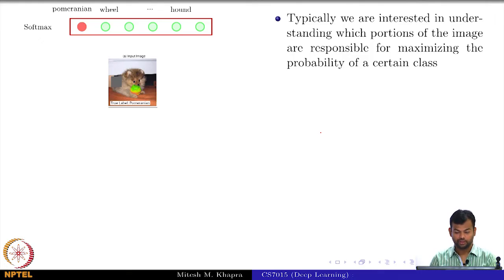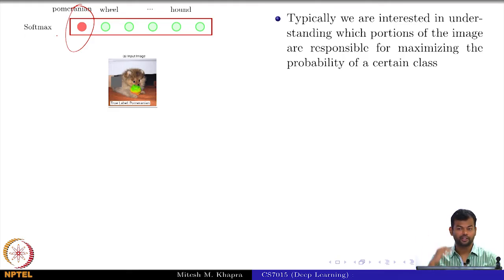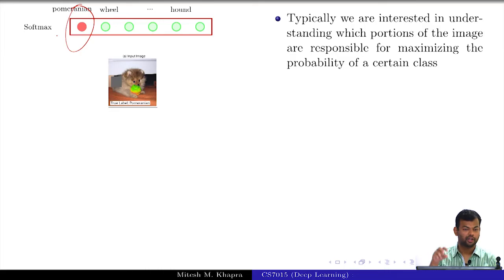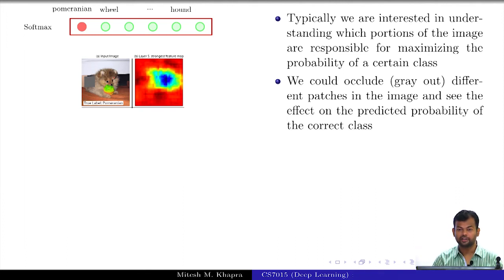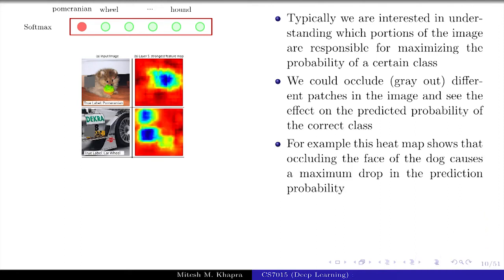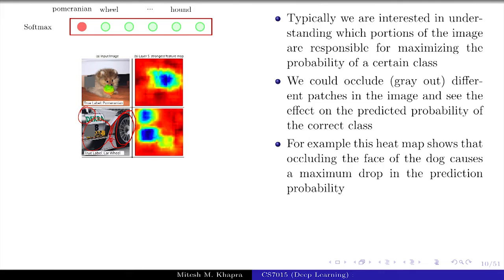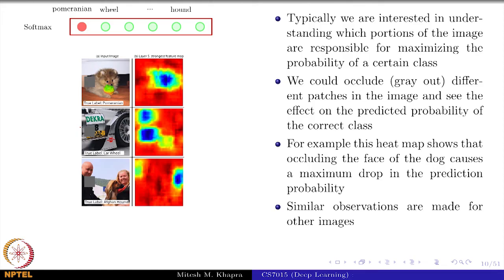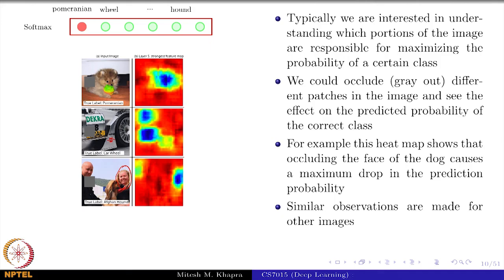Deep Learning(CS7015): Lec 12.3 Occlusion experiments